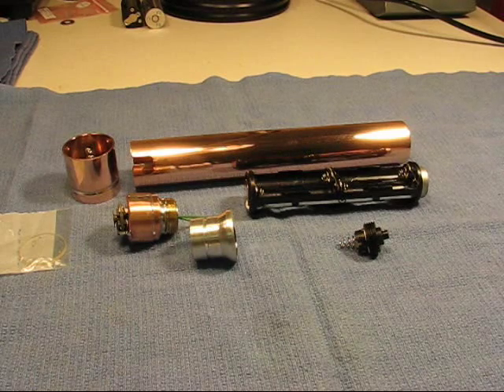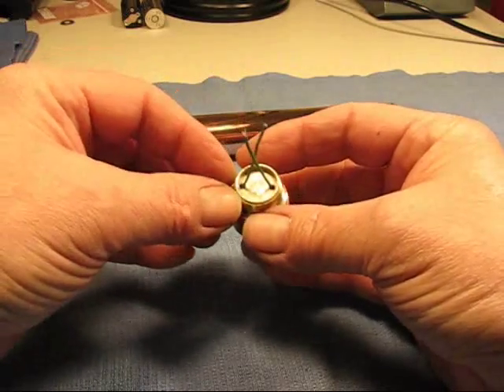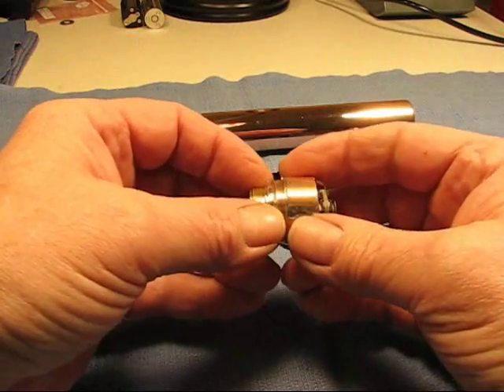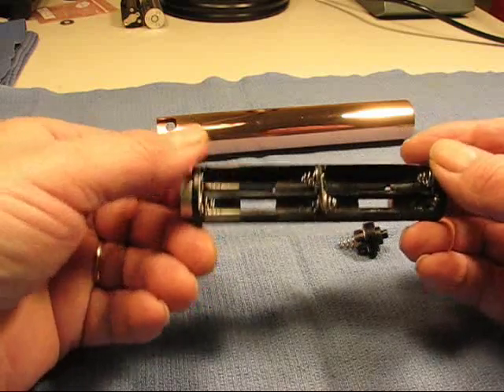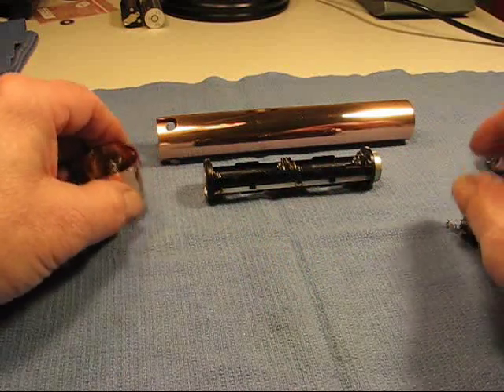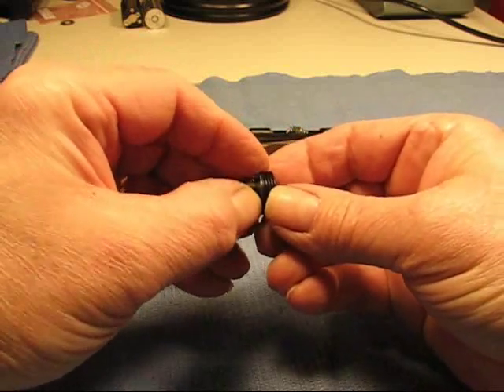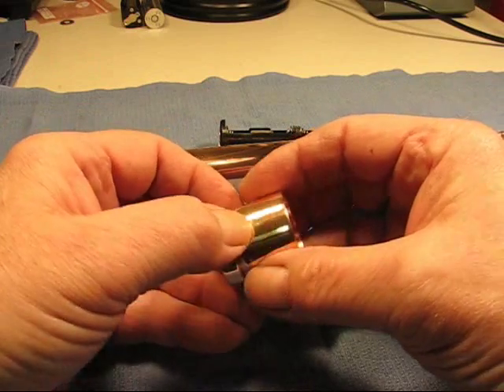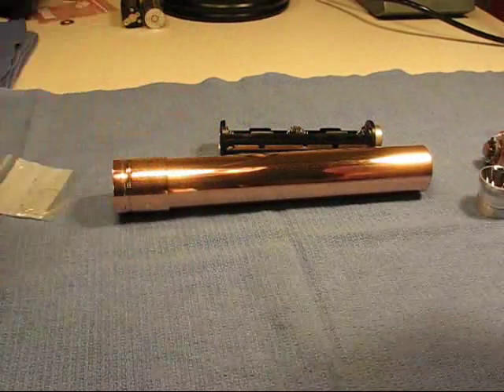P60 Copper Light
Making a Copper flashlight using a P60 Drop-in and a Copper pipe.